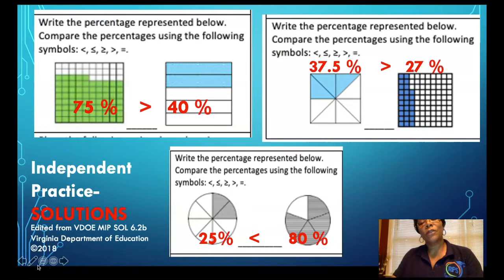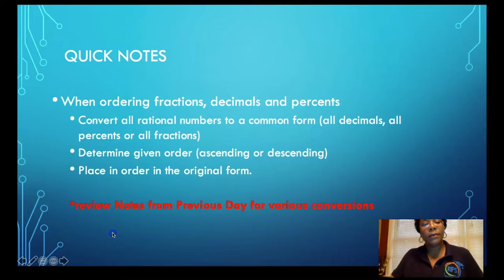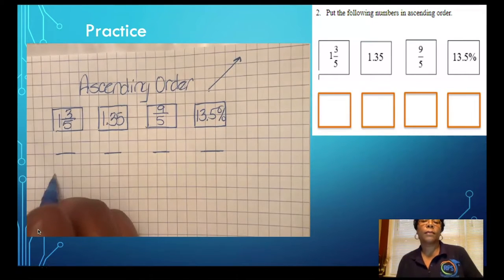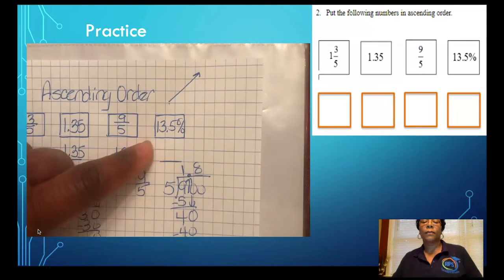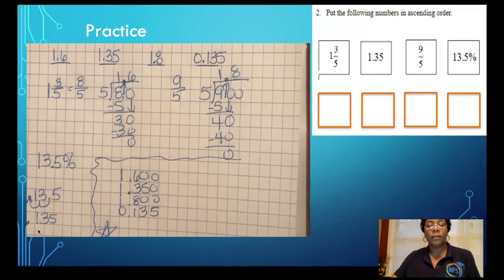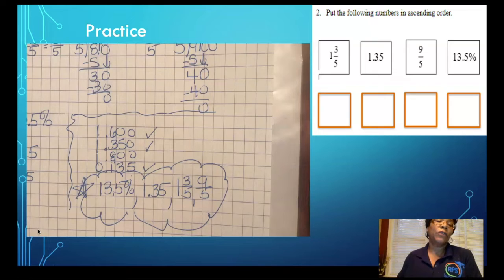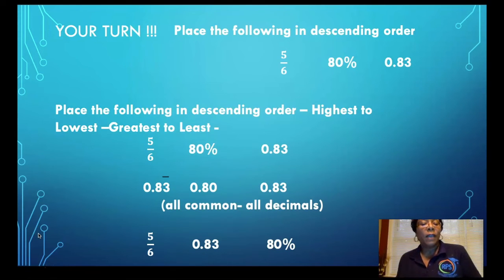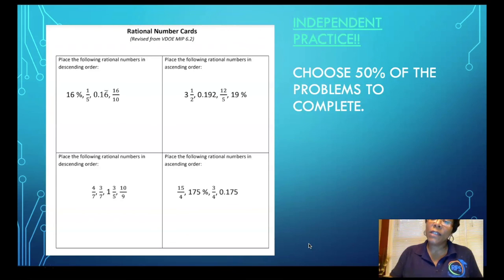RPS 6thMath Ordering FracDecPercents